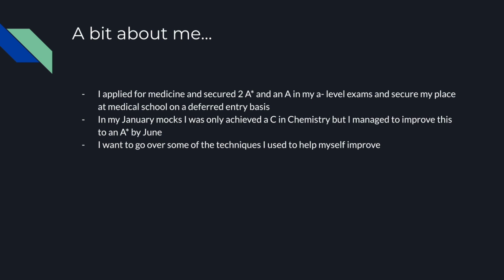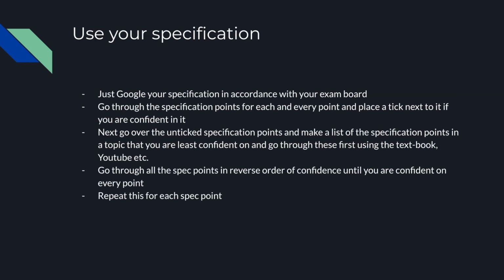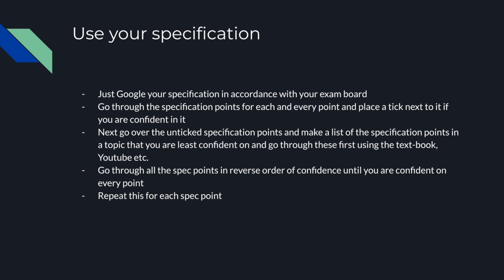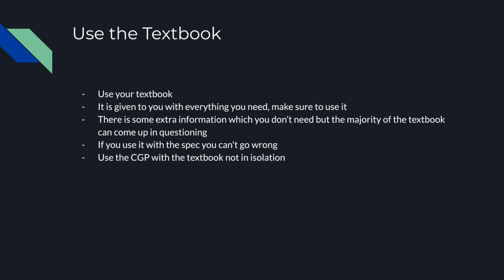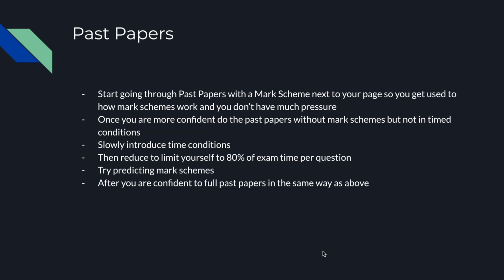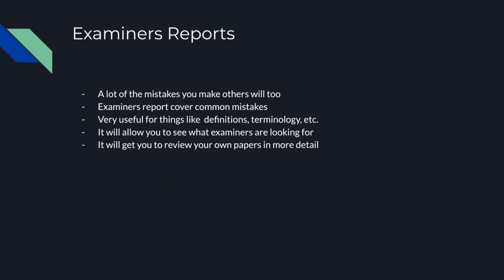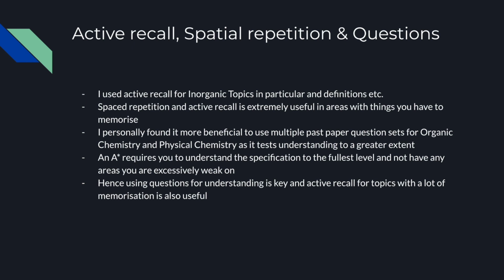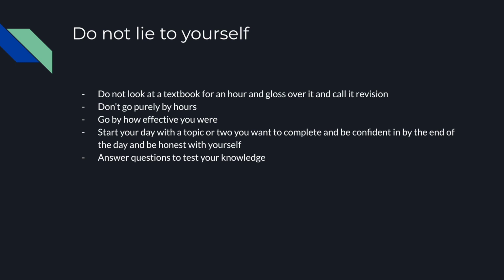How I Got an A* in A Level Chemistry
In this video I go over some of the revision systems and techniques I used to get an A* in A-Level Chemistry. I hope that you can use some of these same methods to put yourself in the best position to get a top grade in your A-Levels in Summer.